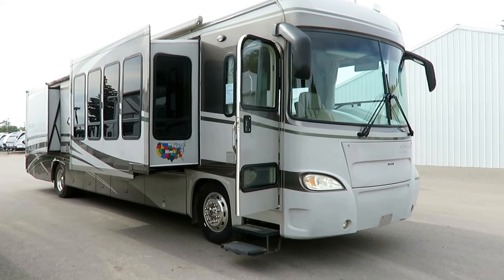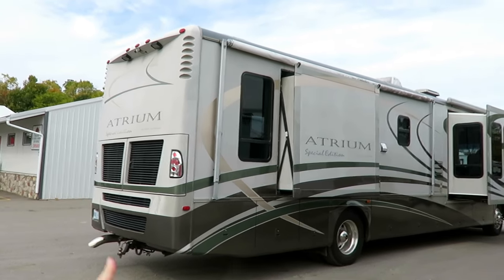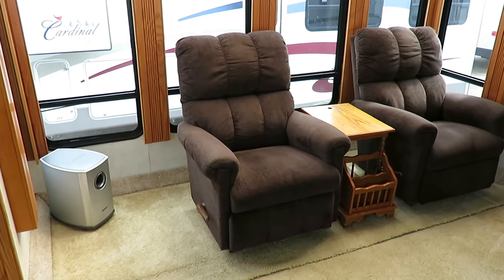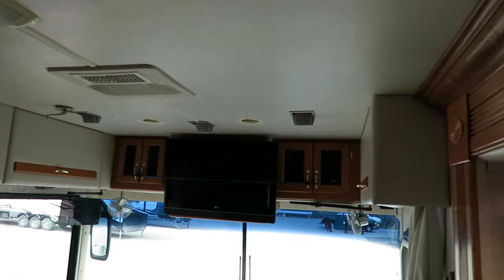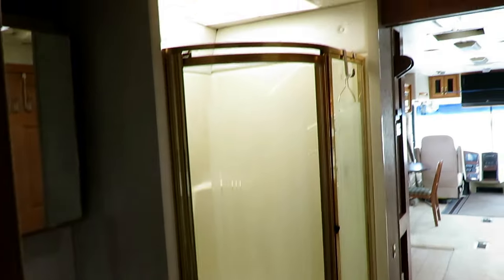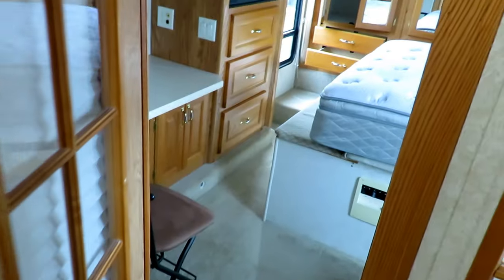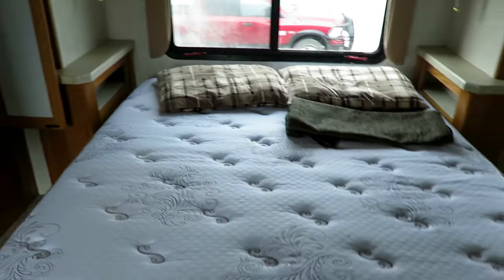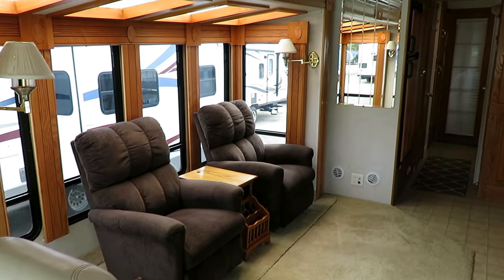(Sold) 2004 Gulf Stream 8411 Atrium Special Edition Used Diesel Pusher Motor Home